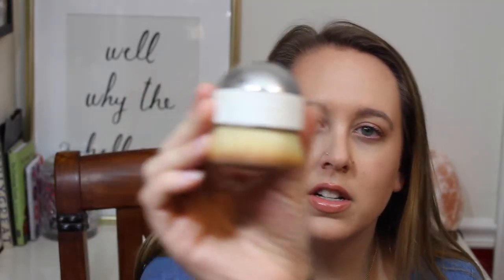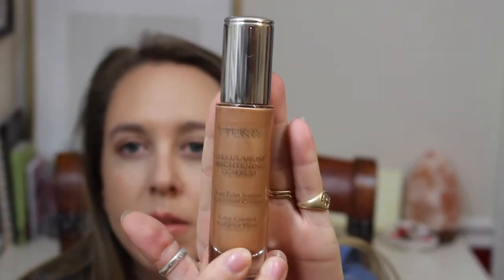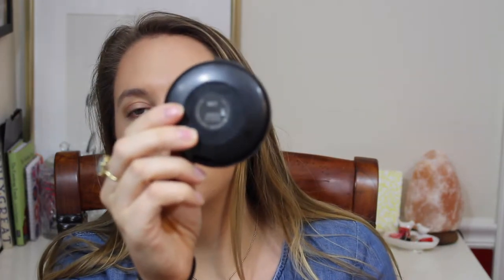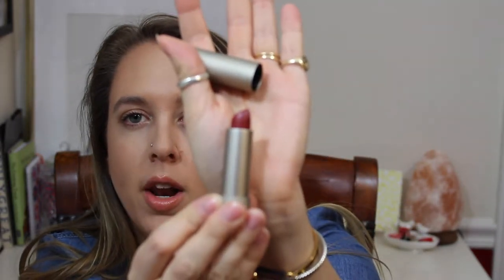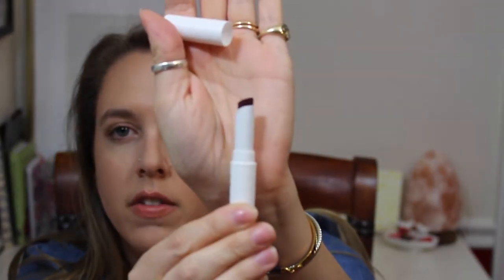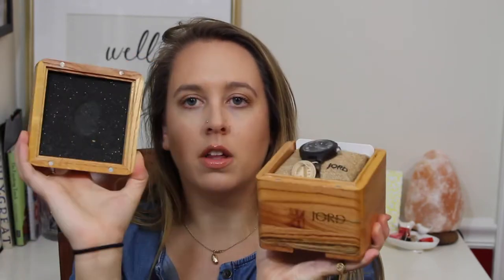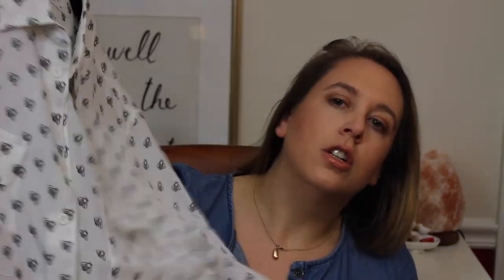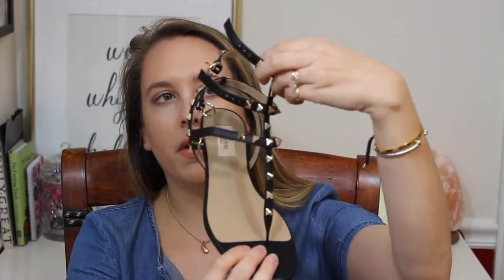Haul || LOTS OF LOVE BUFFY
**Open Me**

Thanks for stopping by. Here are the things (haul) I have picked up in the last few months.

My hair is a disaster in this video and I apologize.

Items mentioned:

Sunglasses (8478) - I bought mine from Pret-a-voir!

Watch Blog Post - Coming soon...with a contest!!

Jean Dress: fat face (UK)